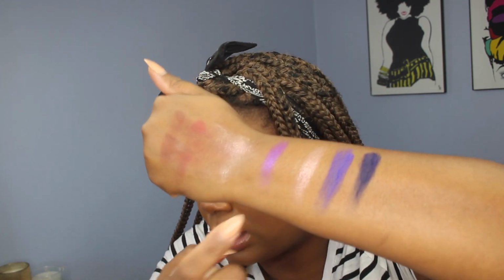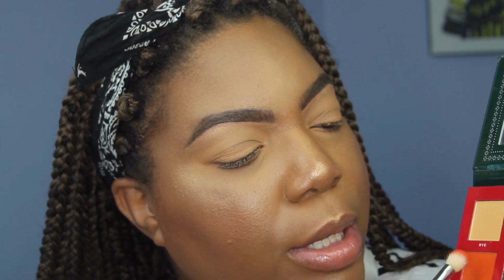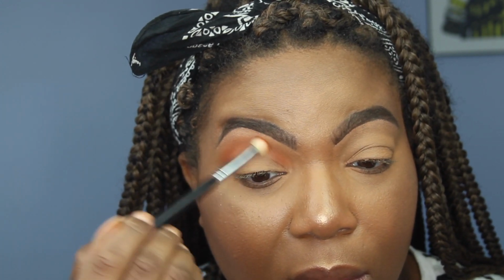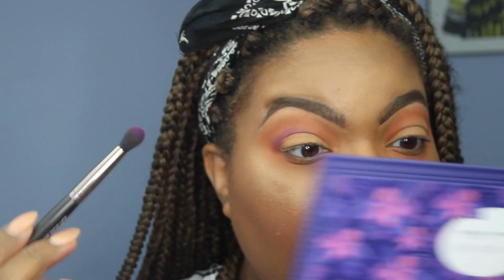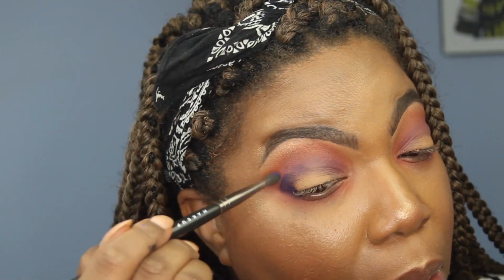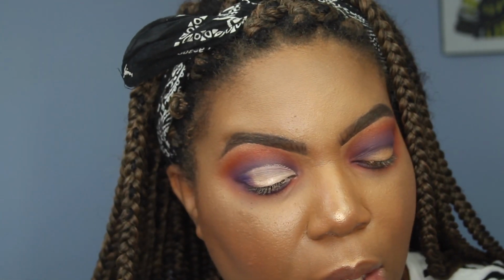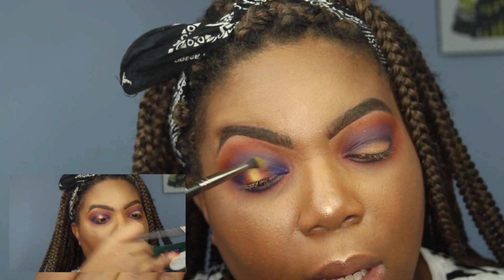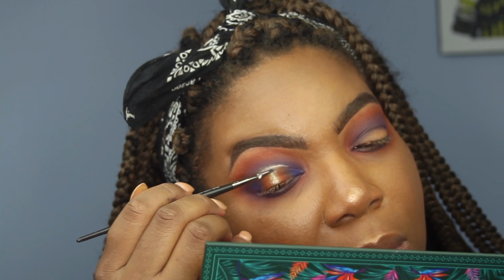Ace Beauté Review & Demo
Hey love bugs! Thanks for tuning in today. We're reviewing the Ace Beauté Paradise Fallen and Classical Paradise palettes from their Paradise Collection! Enjoy!

Get social with me: @Glamazon1026 on IG and Twitter